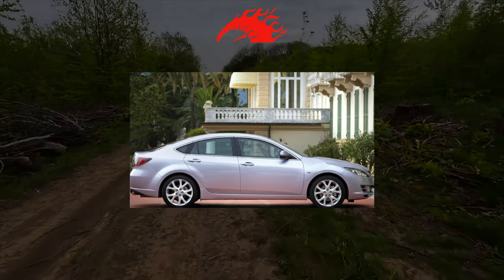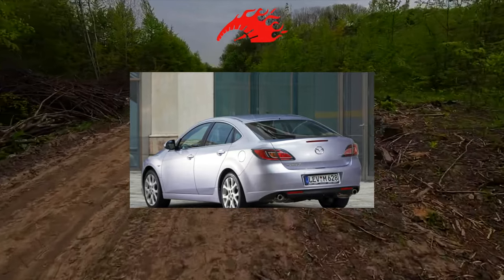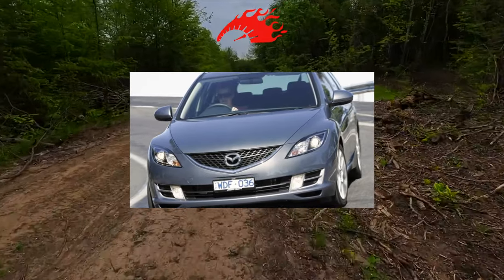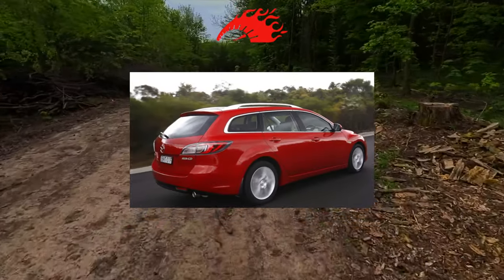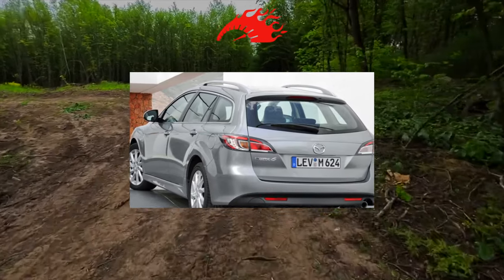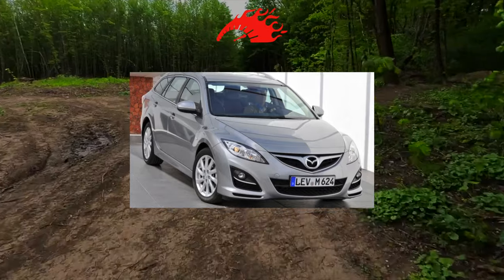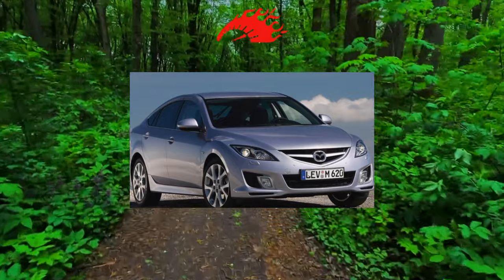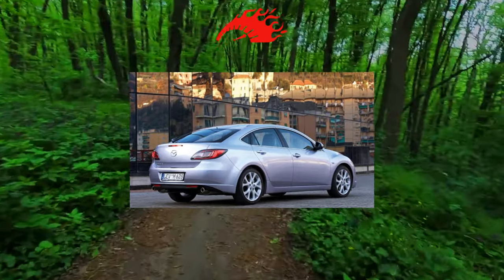Buying advice with Common Issues Mazda 6 2007 - 2012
Buying a Used Car Review! Mazda 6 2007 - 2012 common problems, issues, defects and complaints